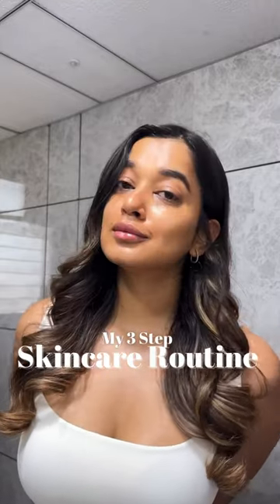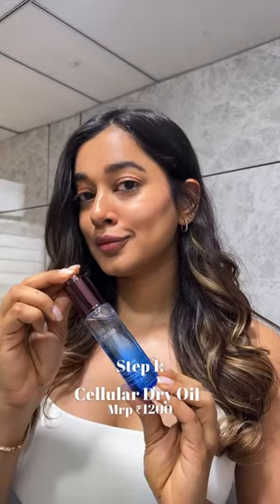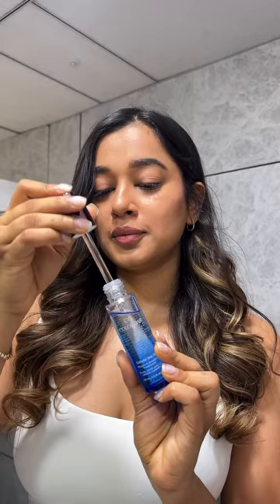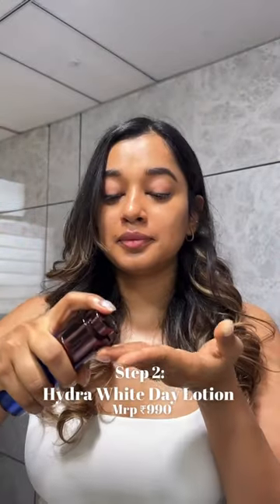SimpForSkin with these gems from Colorbar!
SimpForSkin with these three must-haves: Cellular Dry Oil to rejuvenate and restore, Hydra White Day Lotion to hydrate and brighten, and Under Eye Serum to reduce puffiness and fine lines. ⚡️Together, they’re the perfect trio for a healthy, glowing complexion.💫